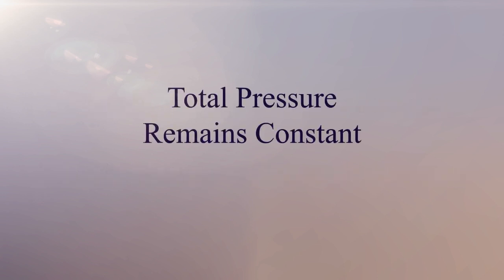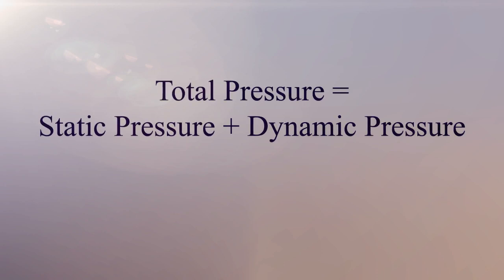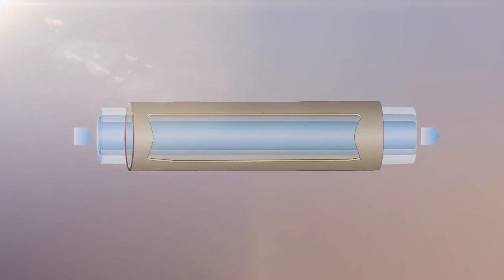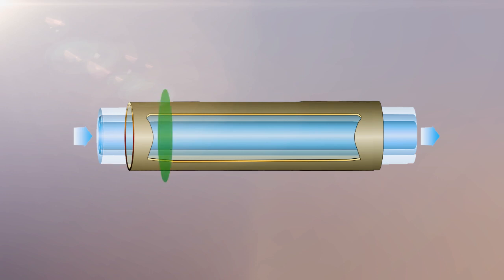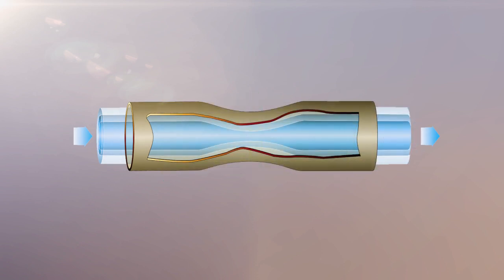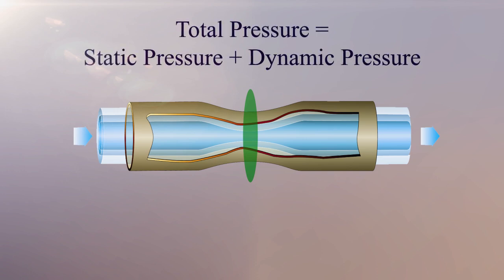Carburetor Tutorial | Basic | Pilot Tutorial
✈️ Check out my Aviation Apps designed to help you fly smarter and pass exams faster!

📡 Radio Navigation Aids Trainer App
Master IFR radio nav — practice anytime, anywhere

📱 Canadian ATPL Exams Practice App
Ace your exams with targeted practice questions

📐 Pilot Flight Computer Mobile App
Fast, reliable calculations

🛫 Dash 8 Q400 Performance Data App
Quick performance data at your fingertips